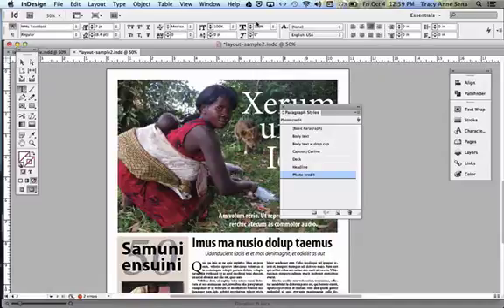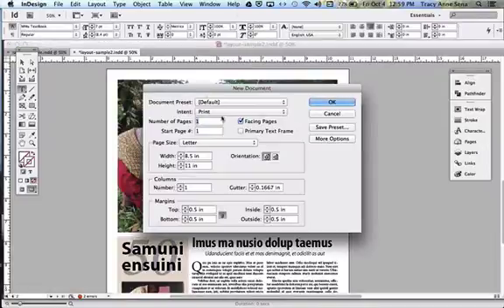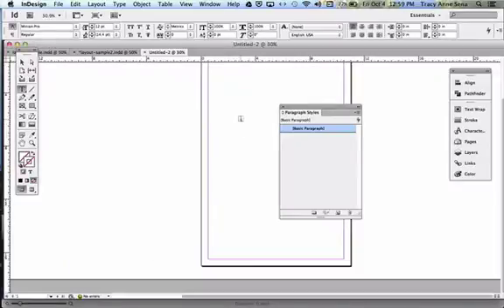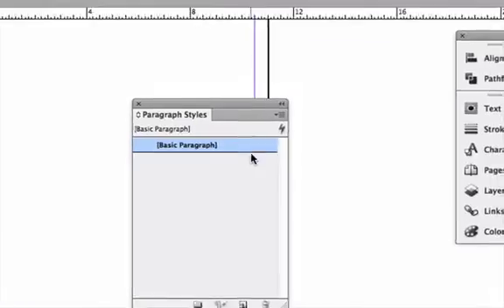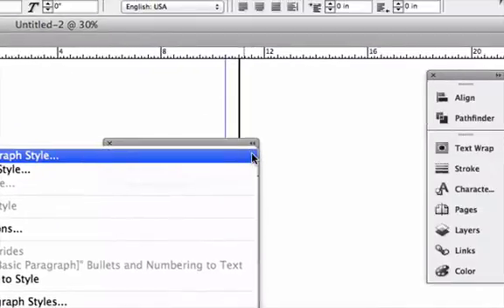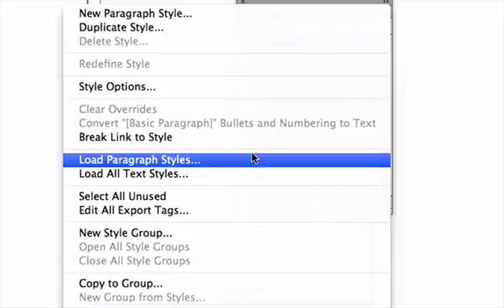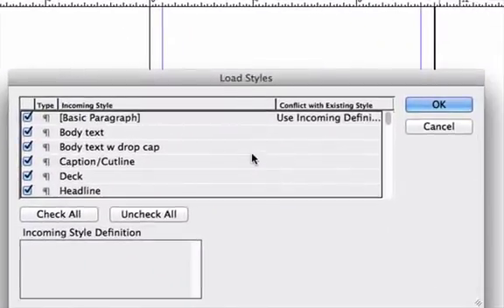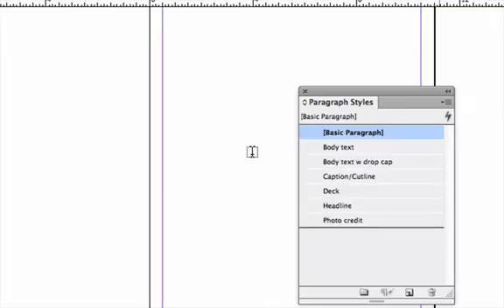InDesign Basics: Importing Paragraph Styles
It's really easy to import your paragraph styles into a new document. You DON'T need to recreate them all over again.